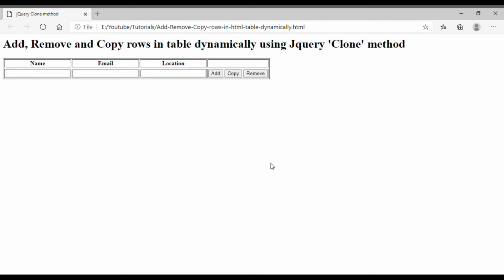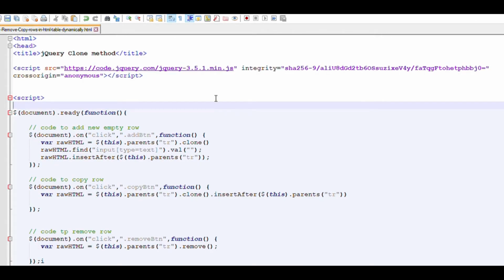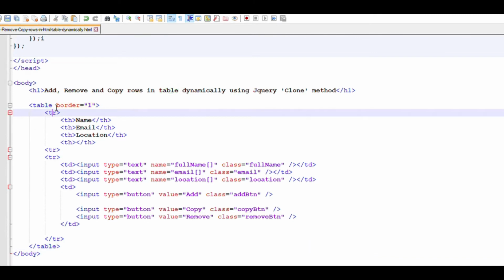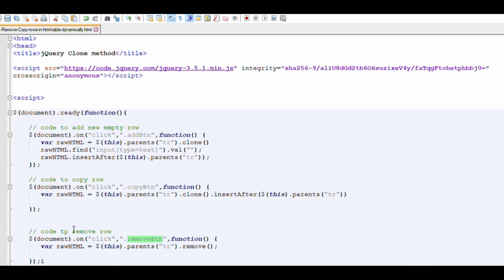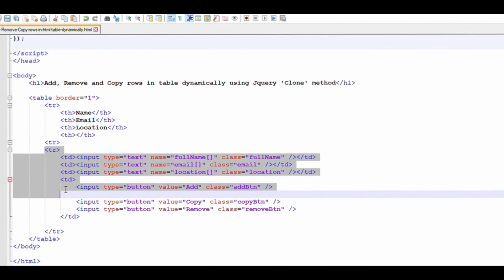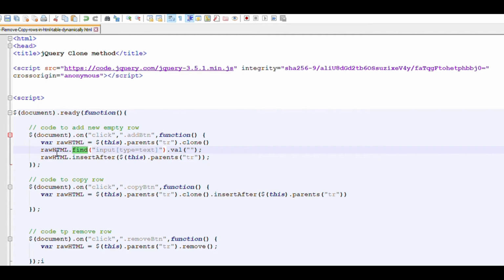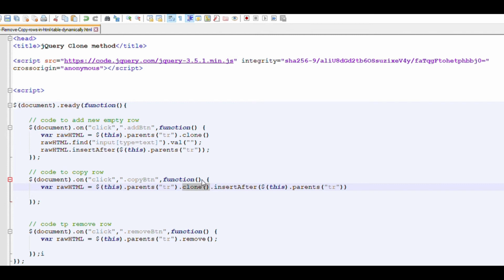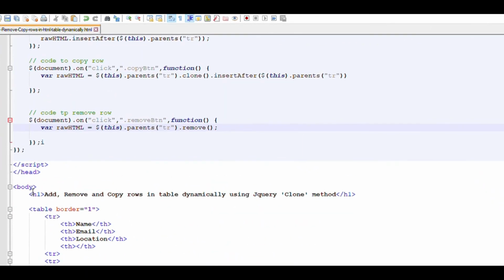Using jQuery Add, Remove, Copy rows in HTML Table Dynamically. Using Clone Method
In this video you can learn how to add rows, remove rows, copy or duplicate rows in HTML table dynamically using jQuery Clone Method. jquery add or insert rows dynamically